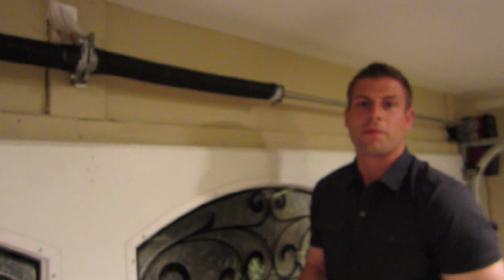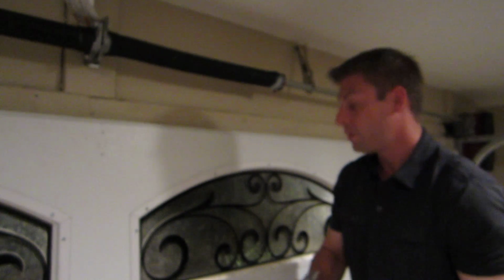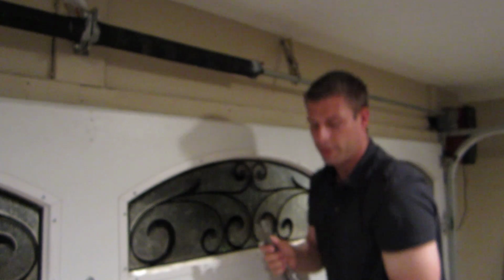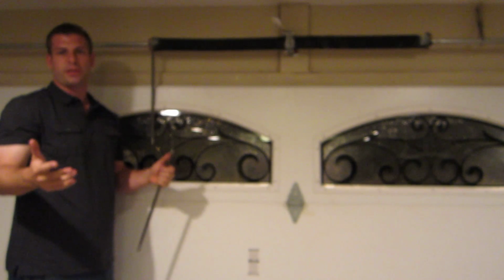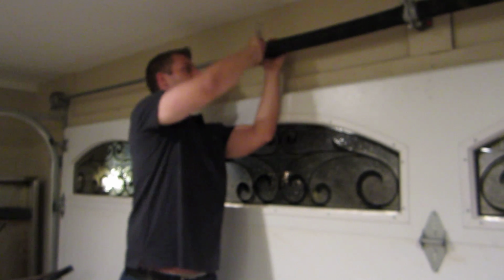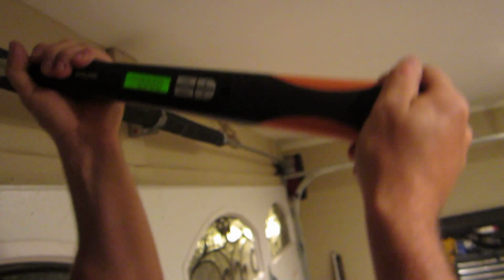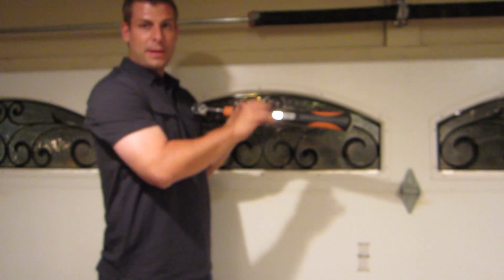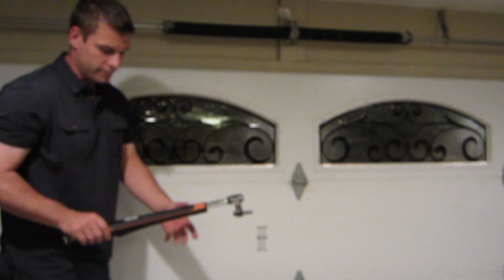the garage door torque  digital wrench